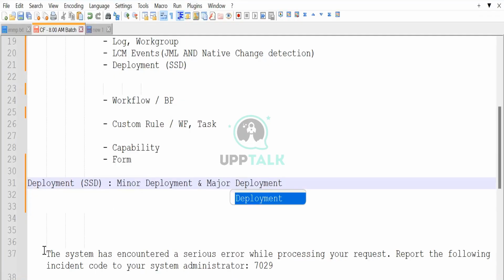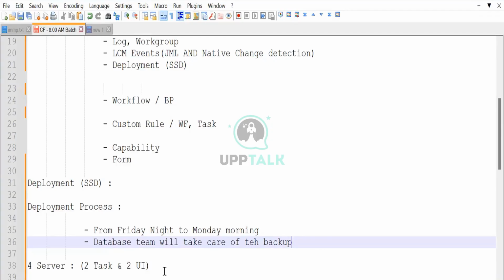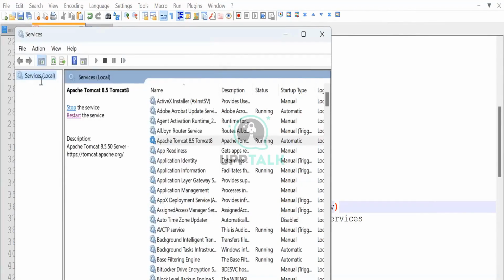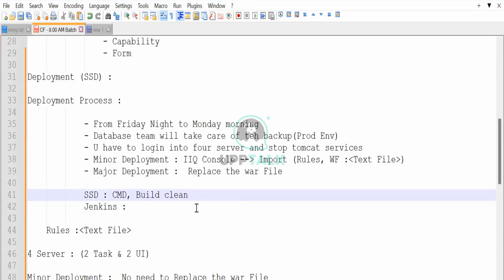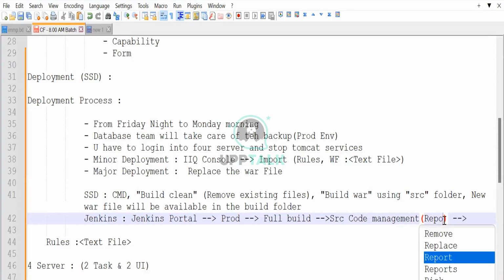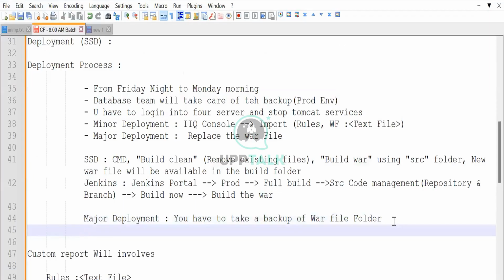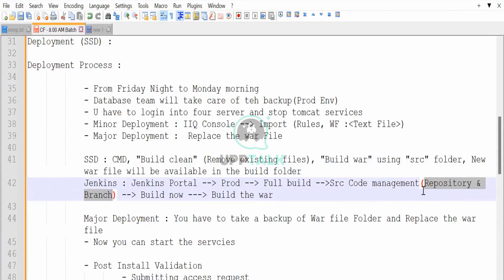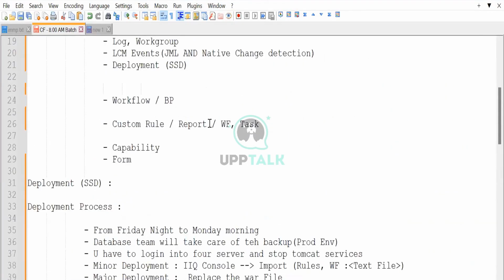Deployment Process in SailPoint | SailPoint Training | UppTalk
This step-by-step guide is for both beginners and experts who want to learn the whole Deployment Process in SailPoint. If you want to learn how to deploy SailPoint Identity IQ and make your Identity and Access Management (IAM) projects go more smoothly, you need to watch this video.

What is SailPoint Training?

1️⃣ Learn about the whole SailPoint deployment lifecycle 🔄
2. Learn how to set up connectors and handle provisioning ⚙️
3. The best ways to manage identity and make sure you are compliant ✅
4. Real-world examples and hands-on demos 👨‍💻
5. Tips for avoiding common deployment mistakes ⚠️

Explore More :

SailPoint Deployment
SailPoint Identity IQ
SailPoint Training
SailPoint Course
Identity and Access Management
IAM Solutions
SailPoint University Training
Provisioning in SailPoint
SailPoint Connectors
Access Certification
Identity Governance
SailPoint Architecture
SailPoint Tutorial
Identity Management Solutions
Role Management
Compliance Management
Access Request
Password Management
Lifecycle Manager
Identity Analytics
SailPoint PDF Materials
IAM Certification
Identity IQ Deployment Process
Access Policy
SailPoint Integration